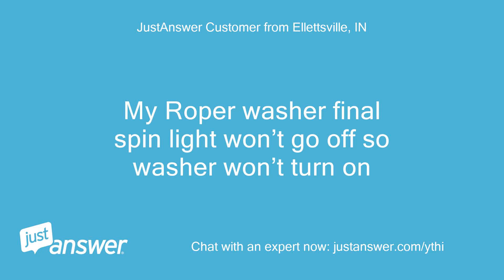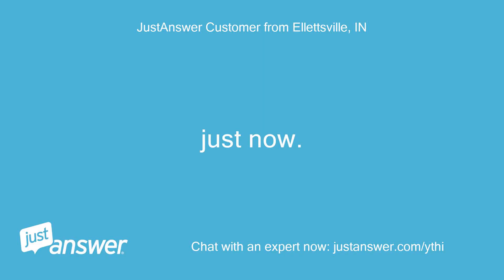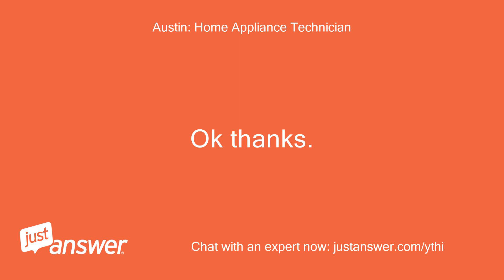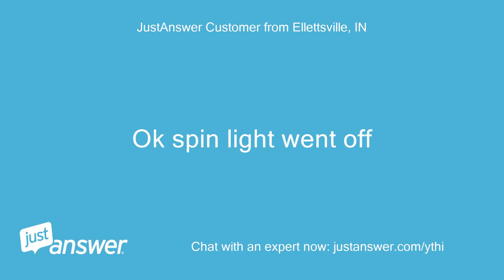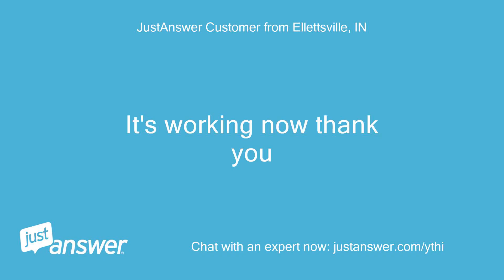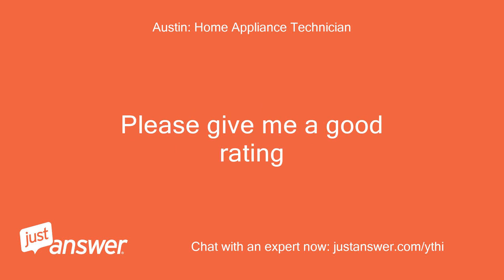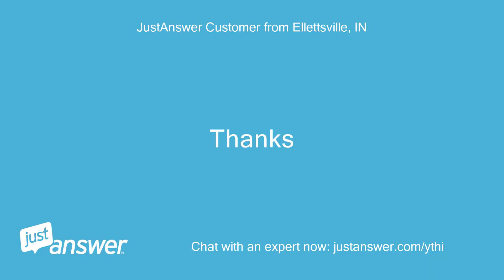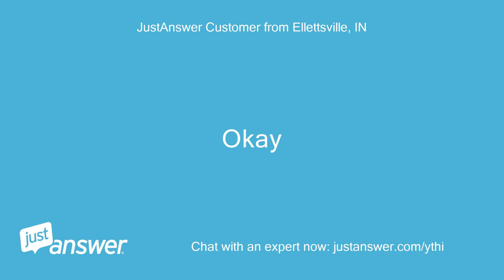My Roper washer final spin light won’t go off so washer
JustAnswer Customer from Ellettsville, IN: My Roper washer final spin light won’t go off so washer won’t turn on
Pearl Wilson: Assistant: Is your Roper washer top or front loading?
JustAnswer Customer from Ellettsville, IN: top load 1 year
Pearl Wilson: Assistant: How long has this been going on with your Roper washer?
JustAnswer Customer from Ellettsville, IN: just now.
JustAnswer Customer from Ellettsville, IN: I tried pushing spin light I can’t get back to start washer
JustAnswer Customer from Ellettsville, IN: I n don’t think so
Austin: Home Appliance Technician: Do you have the model number?
JustAnswer Customer from Ellettsville, IN: No I've been looking for my manual
Austin: Home Appliance Technician: It will be on a white sticker on the inside of the lid opening under the bottom center under the lid
JustAnswer Customer from Ellettsville, IN: Thanks.
JustAnswer Customer from Ellettsville, IN: RTW4516FW2
Austin: Home Appliance Technician: Press and hold the start button for 10 seconds
JustAnswer Customer from Ellettsville, IN: Ok spin light went off
Austin: Home Appliance Technician: Now let's put it in diagnostics to check for fault codes copy and paste this link it will look different but it goes into diagnostics the same way
Austin: Home Appliance Technician: https:/youtu.be/VZoCjjguxRI
Austin: Home Appliance Technician: Then tell me what flashes
JustAnswer Customer from Ellettsville, IN: Nothing is flashing
Austin: Home Appliance Technician: Put it in diagnostics like the video please
JustAnswer Customer from Ellettsville, IN: It's working now thank you
Austin: Home Appliance Technician: Im sorry for your trouble.
Austin: Home Appliance Technician: My username is * * Hope you have a great day.
Austin: Home Appliance Technician: Please don't forget to rate me
Austin: Home Appliance Technician: Please give me a good rating
JustAnswer Customer from Ellettsville, IN: Thank you and I will
Austin: Home Appliance Technician: Thank you very much!
Austin: Home Appliance Technician: Greatly appreciated
JustAnswer Customer from Ellettsville, IN: How do I cancel the trial?
JustAnswer Customer from Ellettsville, IN: Can you do that for me?
Austin: Home Appliance Technician: After you rate me you will need to call +1-*-*-*.
JustAnswer Customer from Ellettsville, IN: Well how do I do that?
JustAnswer Customer from Ellettsville, IN: Rate you?
Austin: Home Appliance Technician: You will need to login to the app or justanswer.com to rate me.
Austin: Home Appliance Technician: There should be green stars at the top left or right corner of the screen
JustAnswer Customer from Ellettsville, IN: Okay
Austin: Home Appliance Technician: Thanks